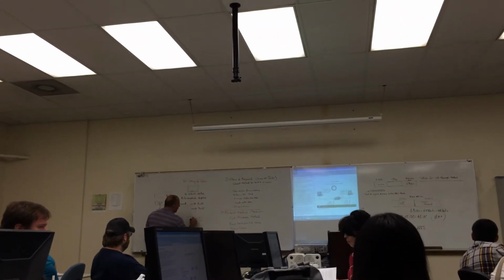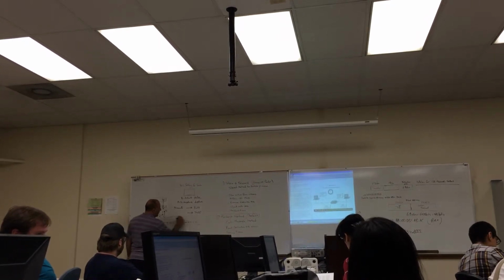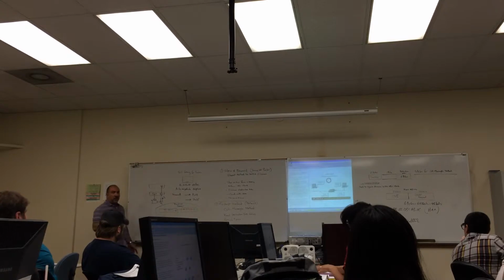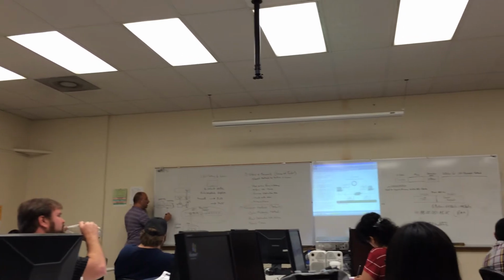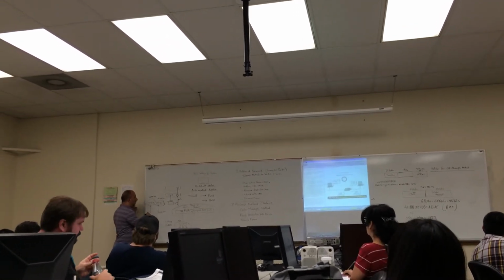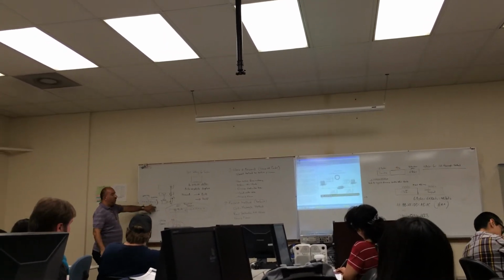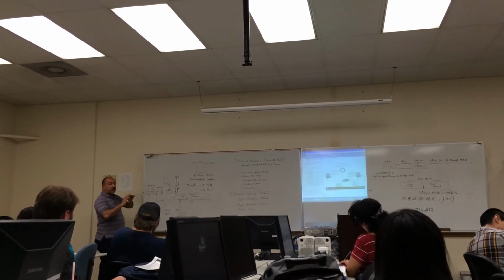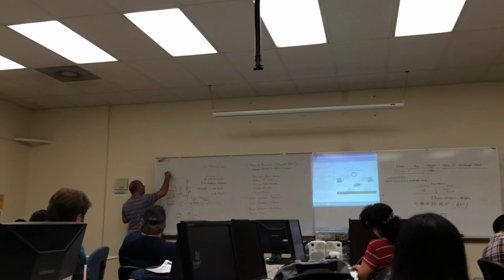Ccna 6/22 4